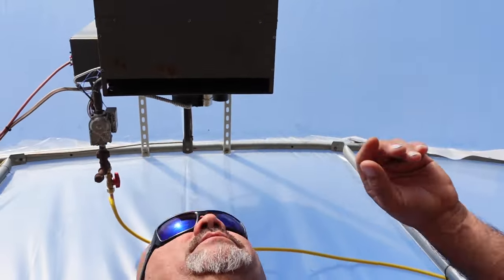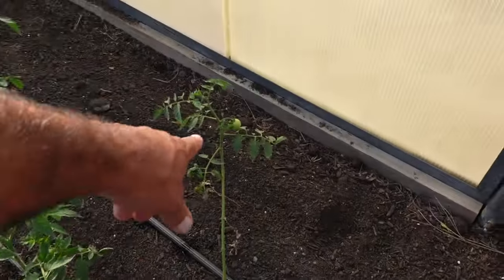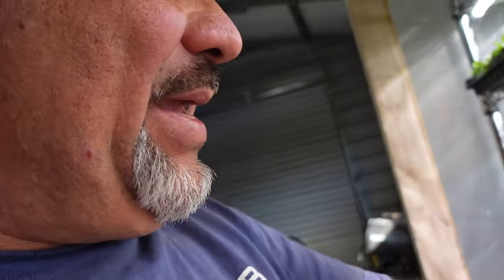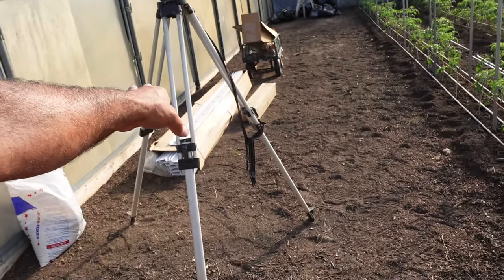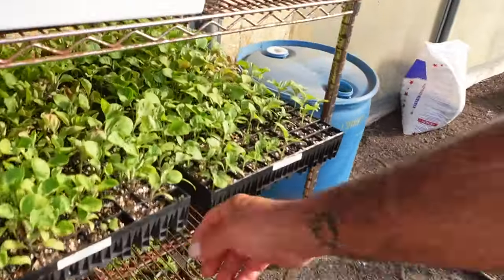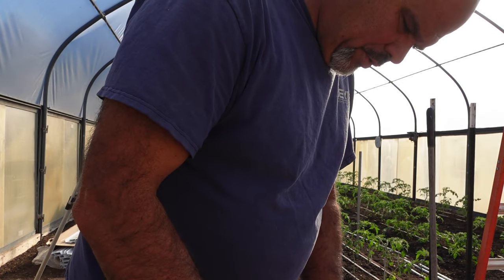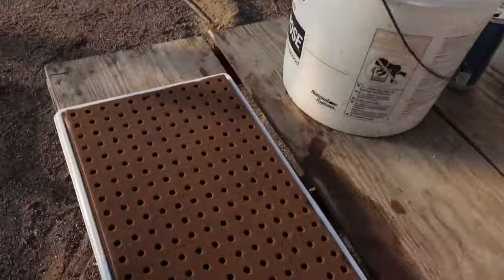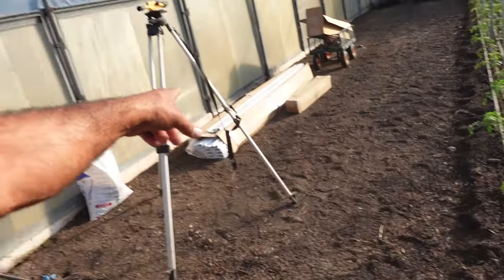Seeding in the Oasis trays for the NEW Hydroponic set-up !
Today is the first step in the process of transforming our lettuce production to our new Hydroponic system. We are sowing seeds in the Oasis trays and going through the germination process.
Follow along as we begin this new chapter in our farms growth.